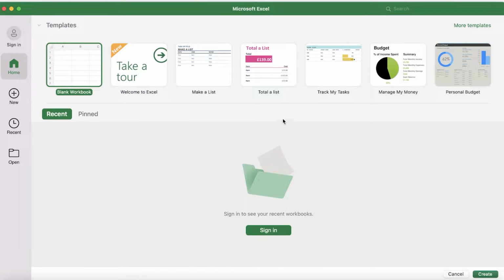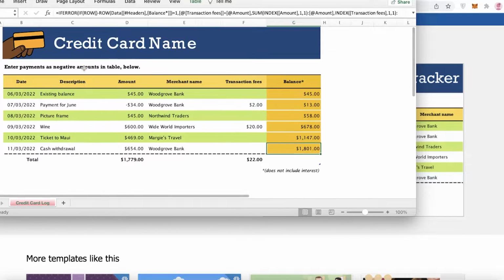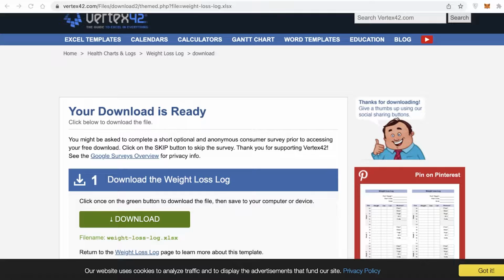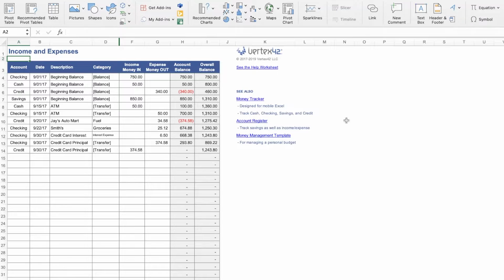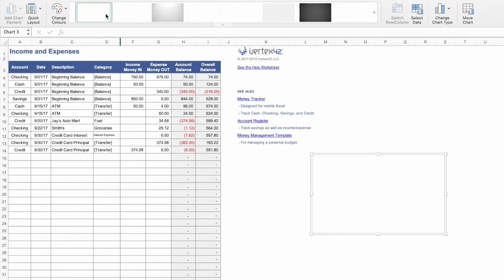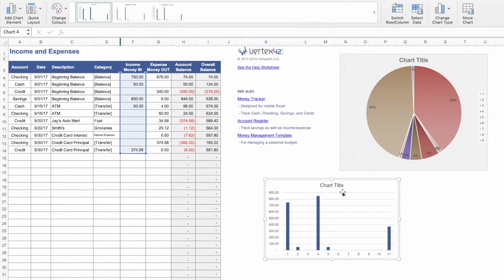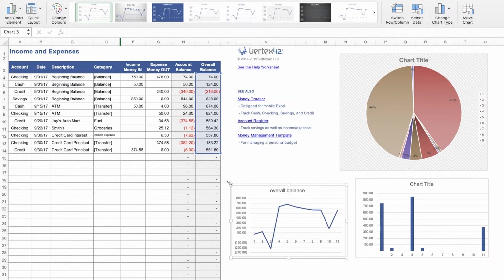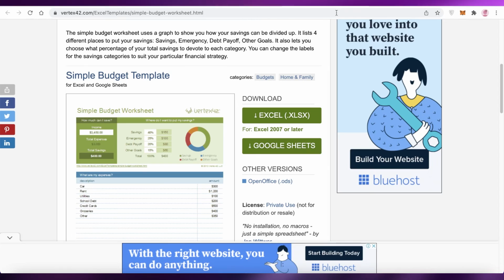How To Create Your Excel Graphs And Charts | Easy For Beginners (2023)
How To Create Your Excel Graphs And Charts (Easy!)

In this video I show you how to create Your Excel Graphs And Charts. It is very easy just follow the steps